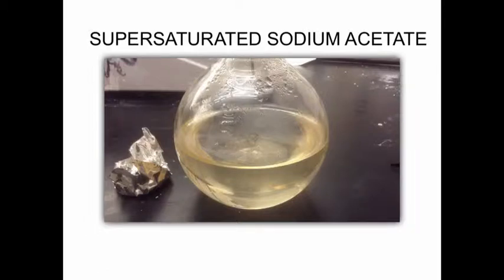Sodium Acetate new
Supersaturated sodium acetate new